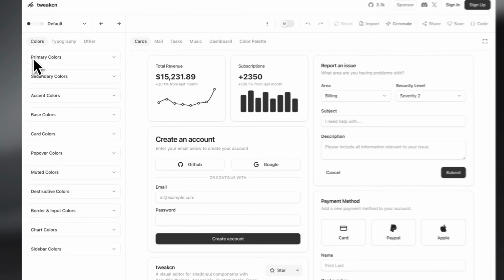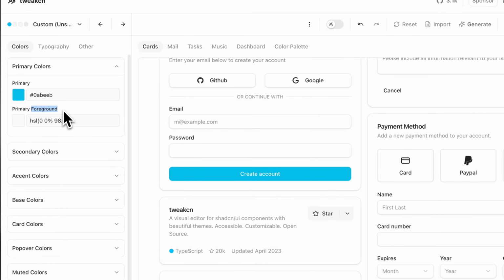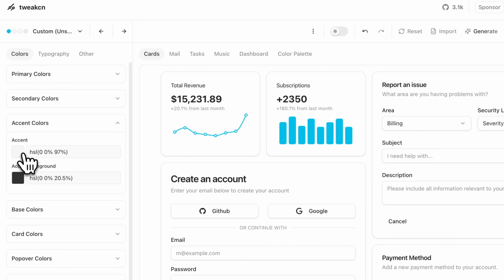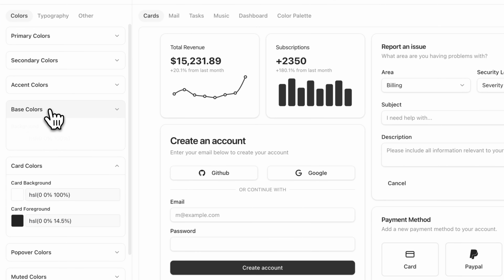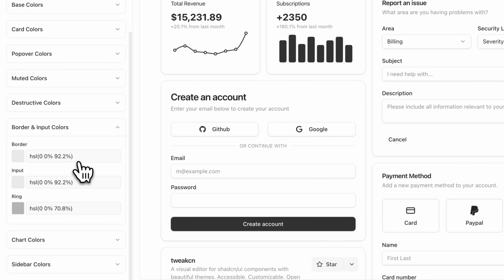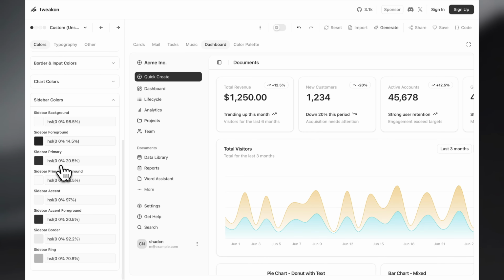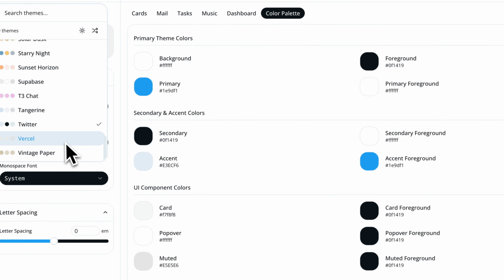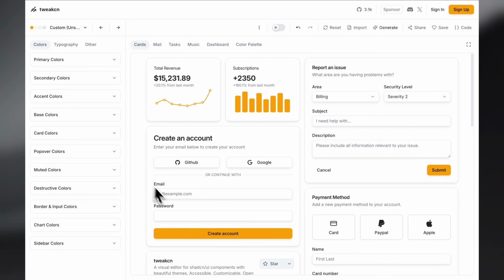shadcn/ui Colors Explained!